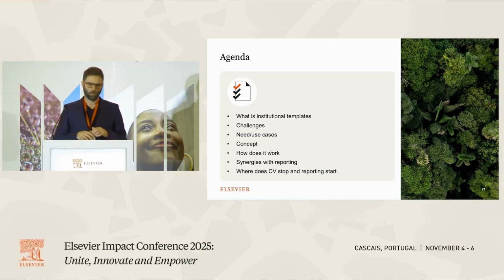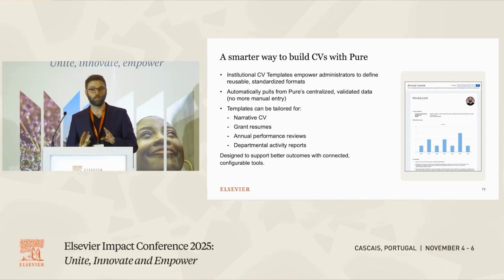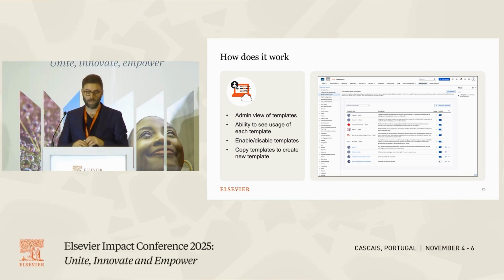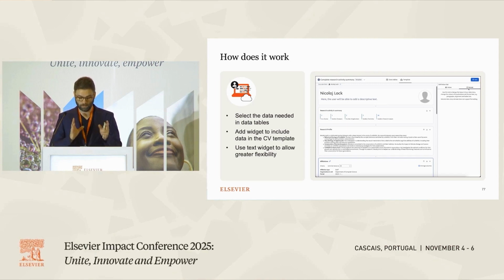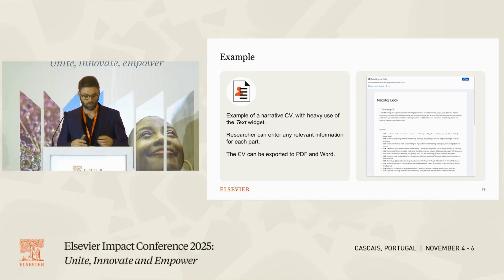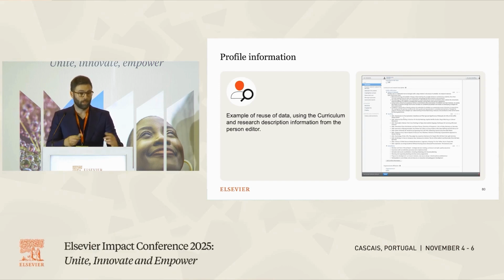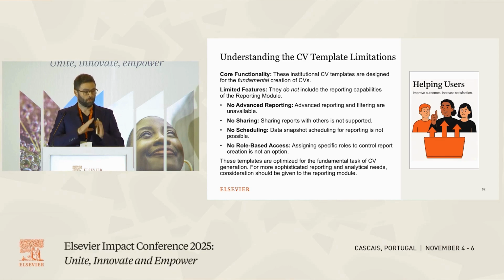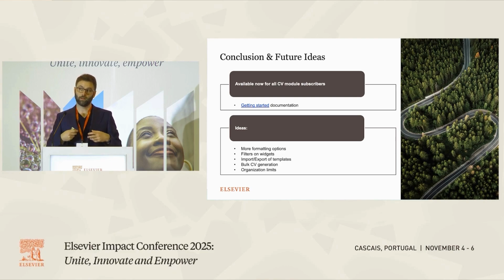Integrated CV Management within Pure – Enhancing Research Visibility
Elsevier's new institutional CV templates in Pure let researchers generate always-up-to-date CVs, funding application resumes and department activity reports directly from live Pure metadata — solving the common problem of researchers maintaining static, manually formatted CVs in Word that go out of date the moment a new publication or grant is added.

*Key takeaways:*
 * Institutional admins build reusable CV/document templates (narrative CVs, funding application resumes, annual reviews, department activity reports) using the same building blocks as Pure's Report module: lists, key metrics, text widgets and charts.
 * Because templates pull live data straight from Pure, a researcher's CV updates automatically whenever their underlying publication, grant, activity or dataset records change — no manual re-entry required.
 * Templates can also point to fields on a researcher's personal profile, such as research interests, so information entered once in Pure populates automatically into every CV generated from that template.
 * The CV module's templating works even for institutions that license only the CV module and not the full Report module, though advanced reporting features (large-scale exports, scheduling, sharing, role-based access) remain exclusive to Report.
 * Roadmap items include template import/export between institutions, bulk CV generation, organizational visibility limits on templates, and more granular filtering directly on generated CV elements.

*Abstract:*
This discussion will detail the new institutional templates in Pure, designed to streamline the presentation of research data and improve researcher visibility. The module directly integrates with Pure's metadata framework to create robust, consistent CV profiles.

Key elements of this system include:

Dynamic Data Integration: Pure's robust data structure continuously integrates research data—from publications and datasets to grant records—directly into comprehensive CV profiles. Rather than static mapping, changes within Pure's data records are immediately reflected within the CV, ensuring profiles remain consistently up-to-date and accurately represent the researcher's evolving portfolio of work.
Template Alignment: Create pre-defined templates that correspond to typical funding agency requirements, facilitating application preparation, and easing creation for researchers.
Metadata-Driven Profiles: Utilizing Pure's metadata allows for structured CV profiles.

The goal of this system is to provide researchers with an accurate and readily accessible representation of their research output—directly linked to the data that underpins it. This enhanced visibility supports funding applications, collaboration opportunities, and research impact assessment. The module's implementation improves data governance and streamlines the process of presenting research achievements.

We are committed to providing a robust and reliable system to support our research community.

*Speaker/s:*
Nicolaj Lock, Elsevier

Presented at the Elsevier Impact Conference (EIC) 2025 in Cascais, Portugal — an annual gathering of the Pure, Digital Commons, Interfolio, and SciVal user communities, with separate editions held in the Americas and EMEA each year.